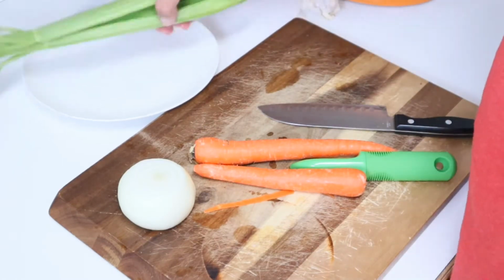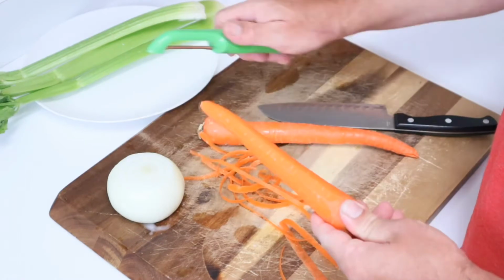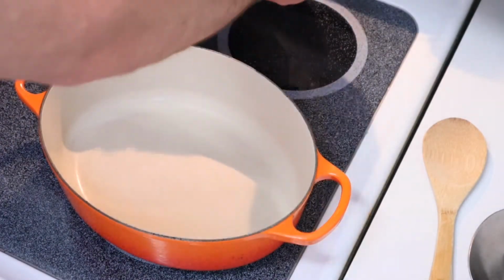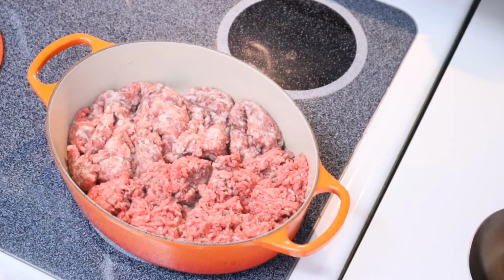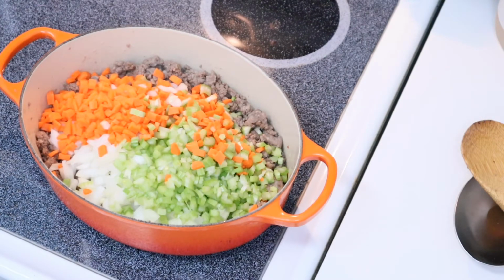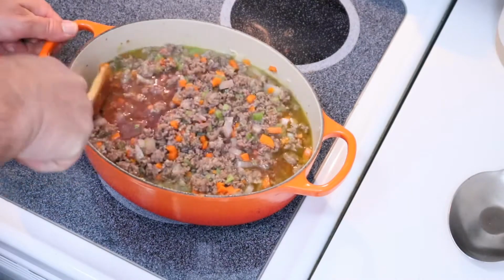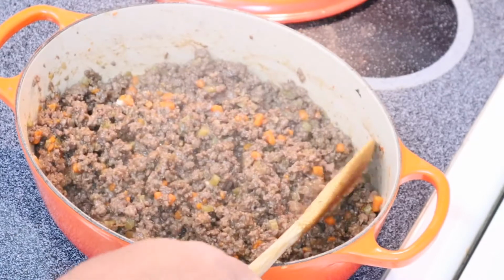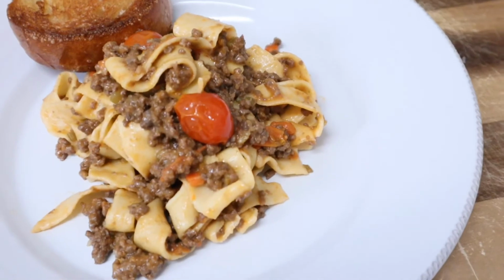Classic French Bolognese/ It’s great on pasta!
Classic French Bolognese this dish takes a little time to make but is very simple to prepare. The sauce is fantastic on pasta or rice, your family will enjoy this dish.